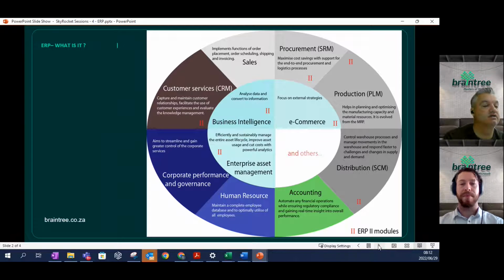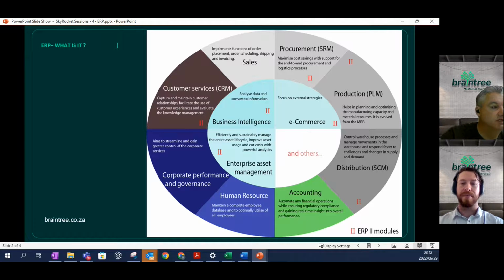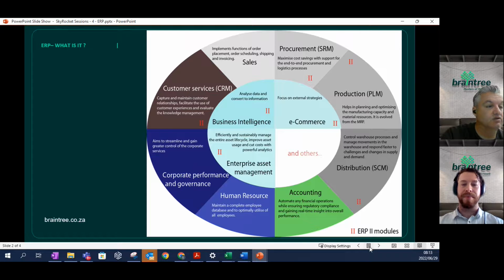SkyRocket Sessions Episode: 04 - Microsoft D365 - Business Central [ERP]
SkyRocket Sessions episode: 04 - Microsoft Dynamics - Business Central.

ERP's are complex systems and can be difficult to understand, but in this 10 min clip you can learn everything you need to know to get the conversation started with your customers.